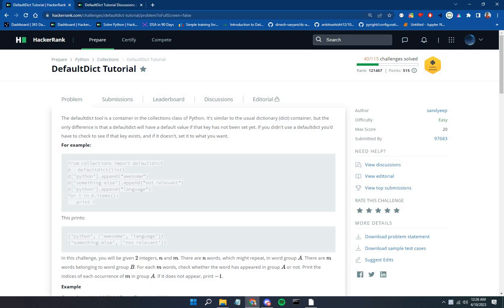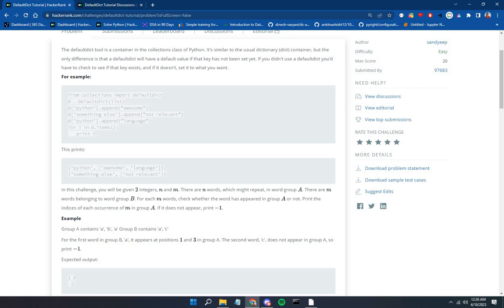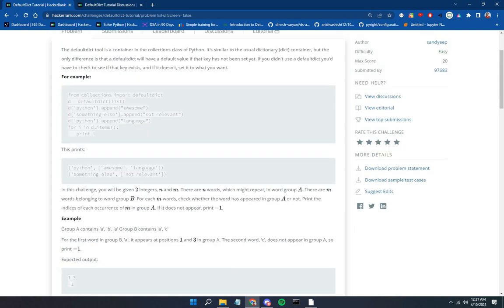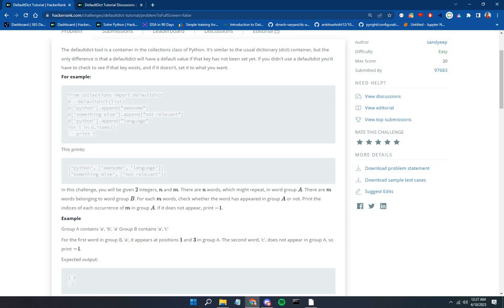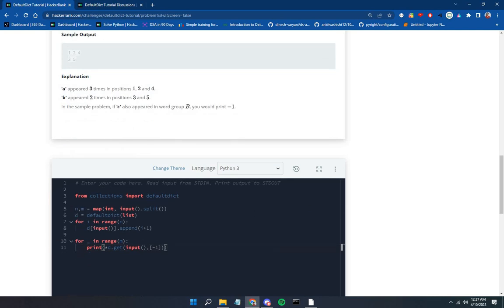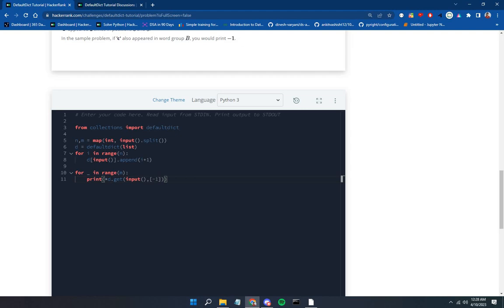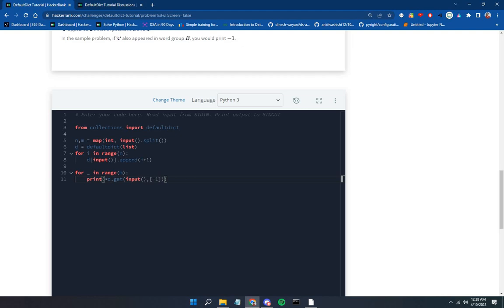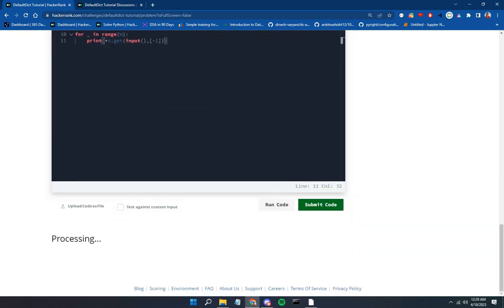HackerRank Python Problem "DefaultDict Tutorial" || Competitive Programing With Python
HackerRank Python Problem "DefaultDict Tutorial" || Competitive Programing With Python @Kartik-DataDriven